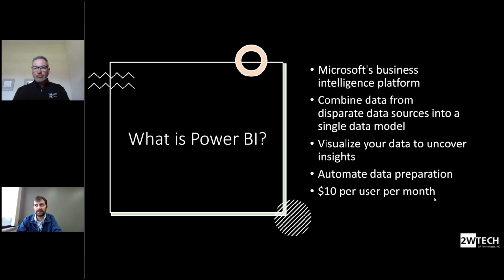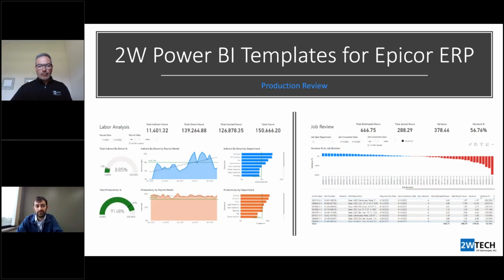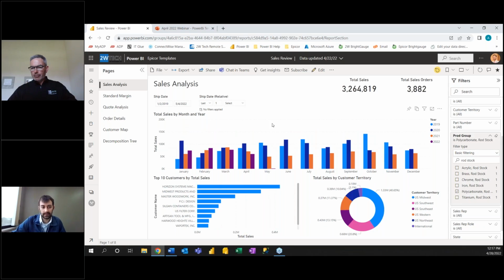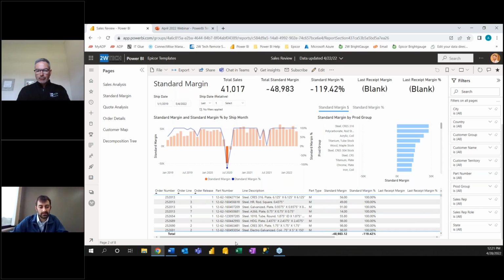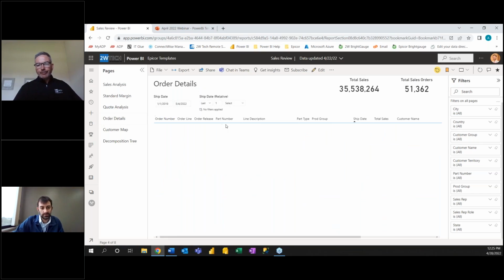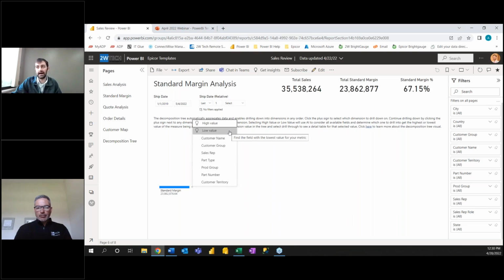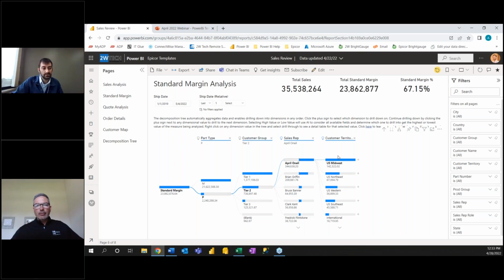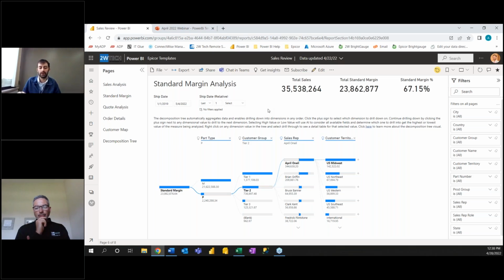How to Use Power BI to Get Actionable Data Out of Your Epicor ERP System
View this webinar to learn more about how to use Microsoft Power BI to get the necessary data out of your Epicor ERP System. There are various data analytics tools available on the market, but many of our clients have found success using Power BI for visualizing their data and identifying and analyzing trends and outliers. Power BI can combine your data (CRM, Payroll software, spreadsheets, etc.) from multiple sources.

In this webinar, we also focus on how our pre-built Power BI templates designed specifically for your Epicor ERP system, can help you draw insights from your data.